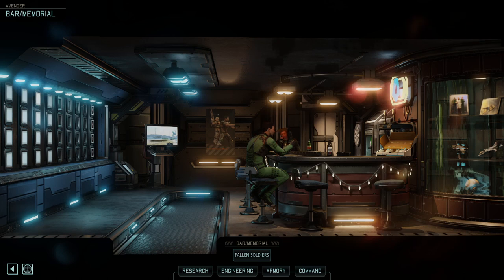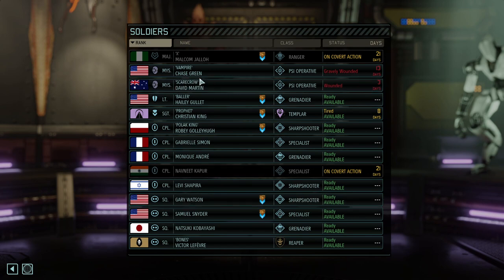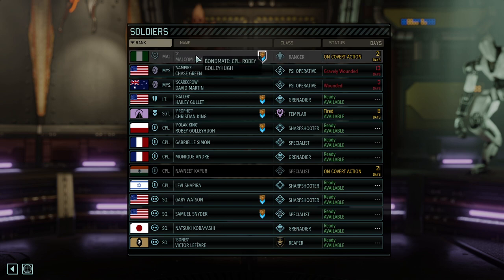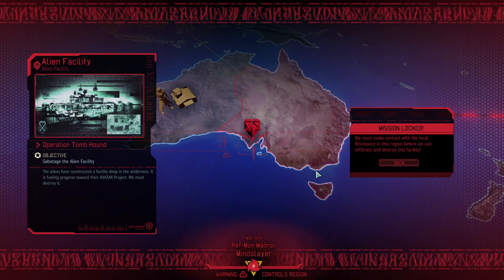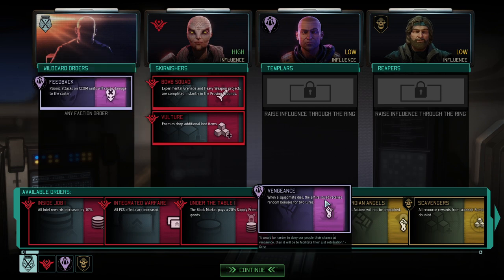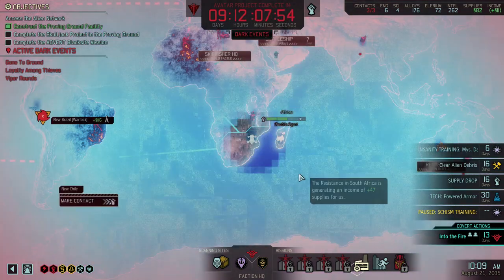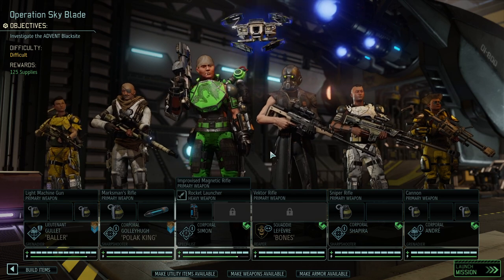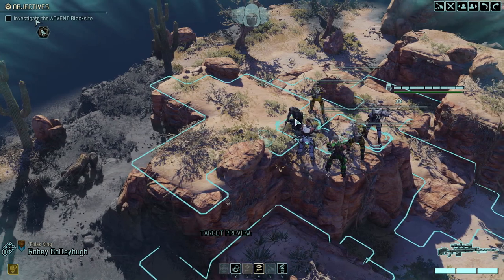(01) Xcom2 Saving your Disaster Campaign - Psionic Escalation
SAVING YOUR DISASTER CAMPAIGN - PSIONIC ESCALATION:

It is time for another saving your disaster campaigns in xcom2. This time, one of our fellow viewers has send me his failed Legendary run, which is deeply in trouble. A few bad decisions - including to rush psionics and not to level the barracks left him without leveled soldiers, almost no resources and a NEGATIVE income per month. Little to no intel to make the situation even a bit more tricky ... and ... worse even, the doom timer ticks down ...

Is this campaign savable? Can we bring it back on track?